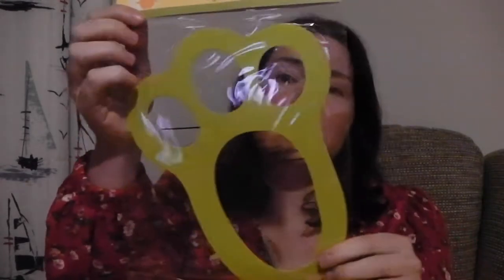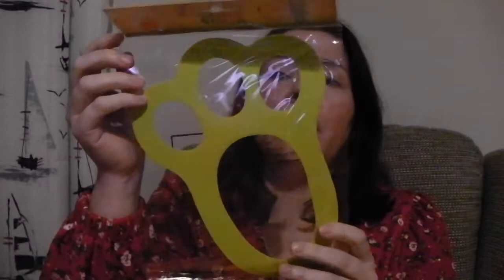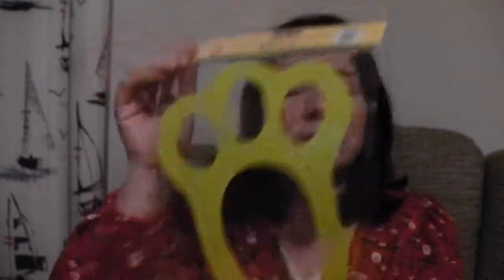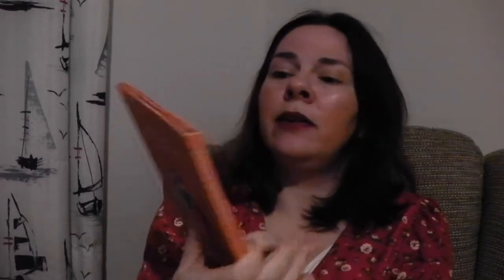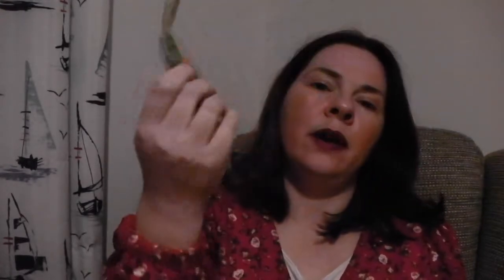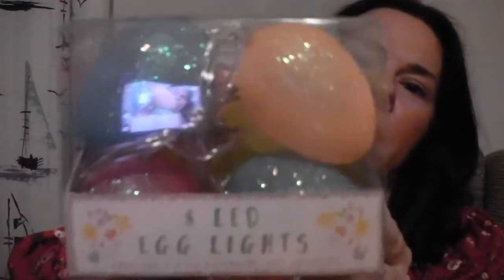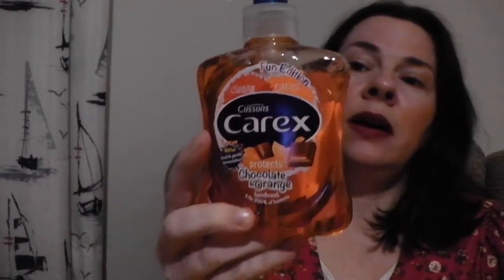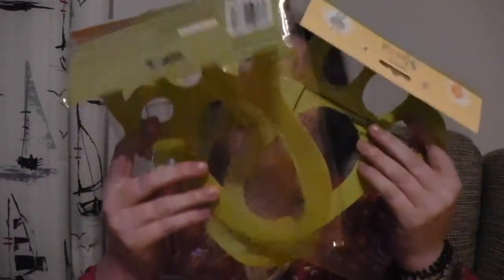First Home Bargains Trip and Easter Bits!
My first time going into our new Home Bargains store (well it opened in December, it's only taken me 3 months!) Picked up some bits, including some Easter goodies, and rather a lot of um, rabbits feet (watch the video and all will be explained!) By the way, I filmed a few bits this evening - I do wear a different top every day, honest!

Please support my artistic self! Thank you